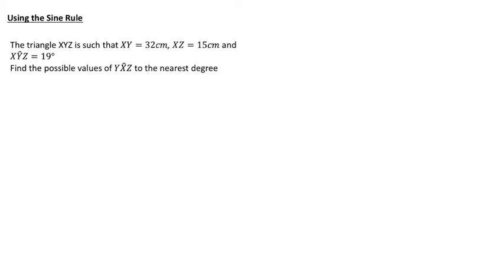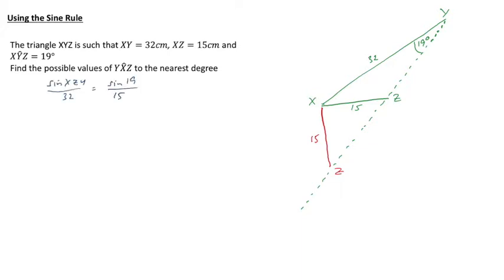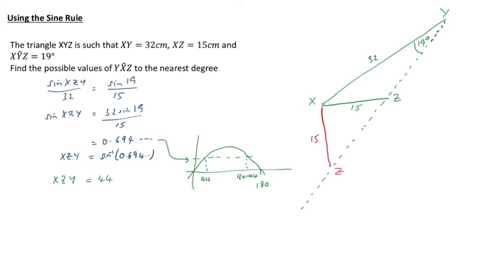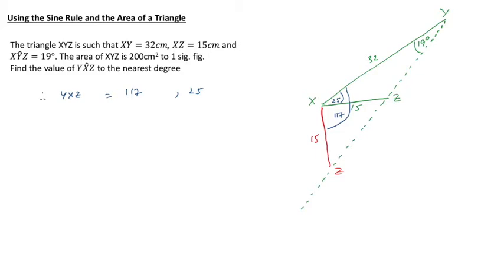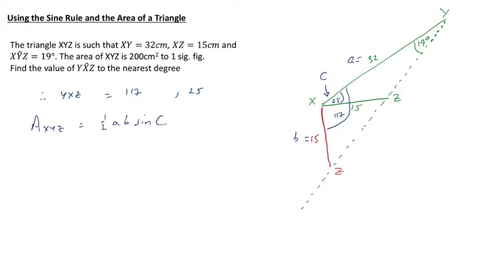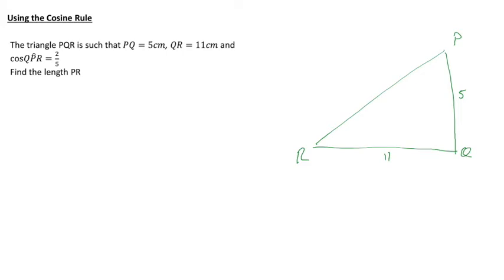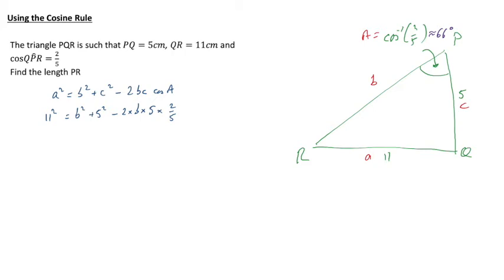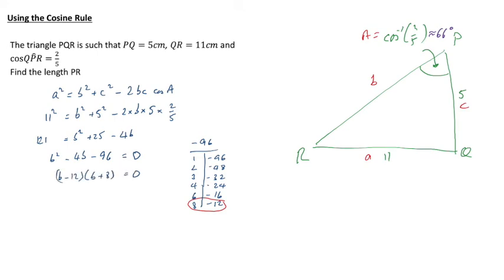M2 1 5b 2 Solving Triangles